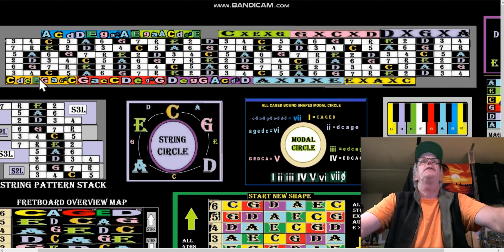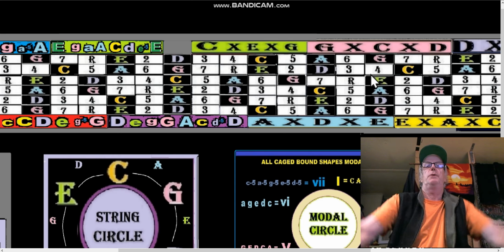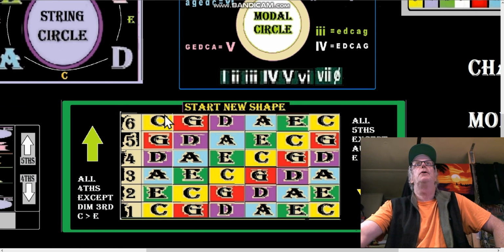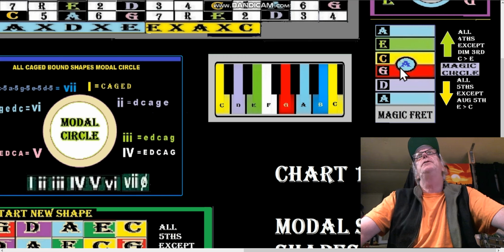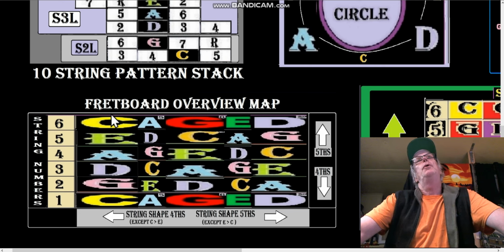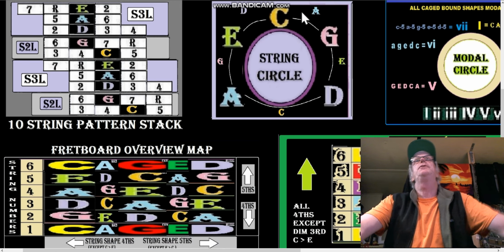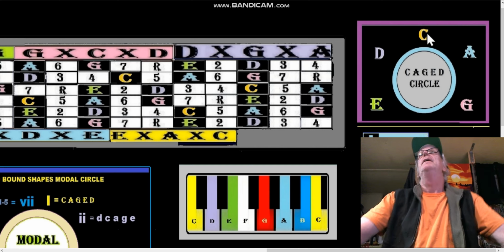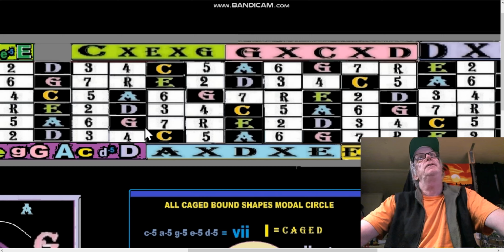Andys Free Guitar Charts Videos Lesson Chart 149 part 8 of 9